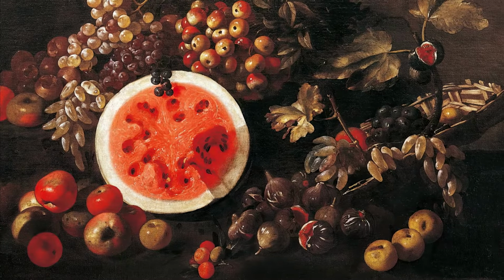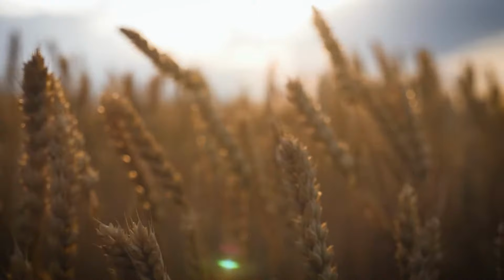What Humanity did to this Fruit